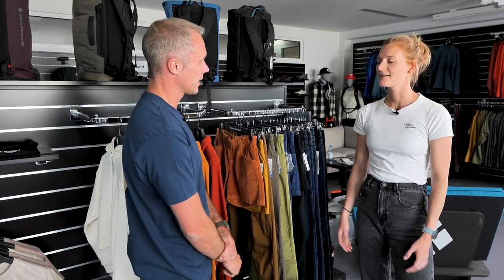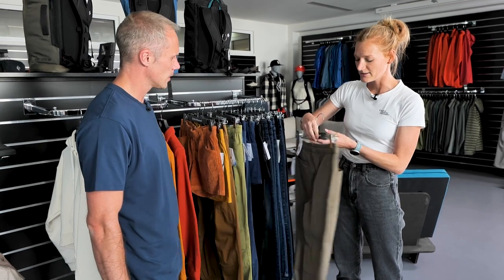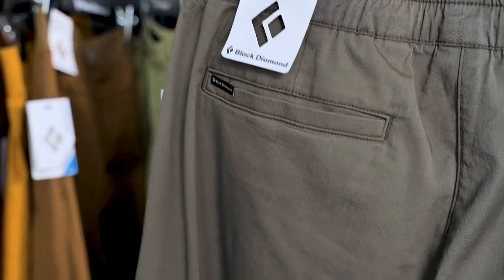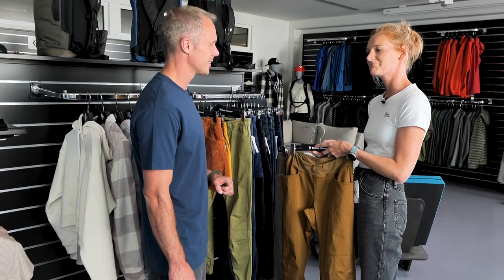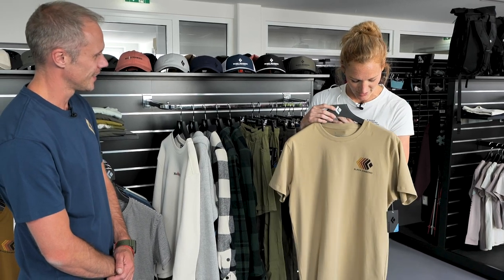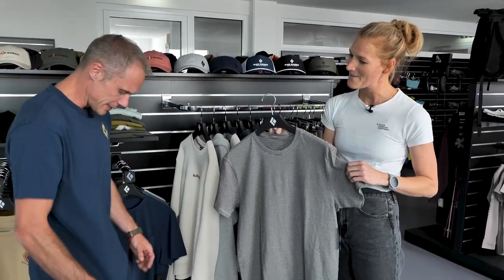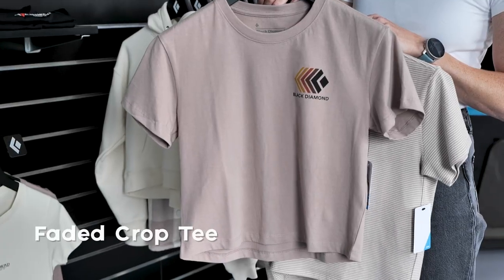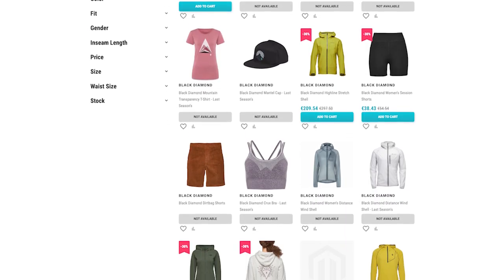Next Generation Climbing Trousers: The Black Diamond Collection | Climbing Daily Ep.2124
Over the years Black Diamond pants have gained quite a notable reputation in the climbing community. Comfortable, functional, and versatile styles make them a must-have for any climber. Check out our selection of Black Diamond clothing that we've got on the EpicTV Shop! Don't forget you can come try them on in Cluses, France